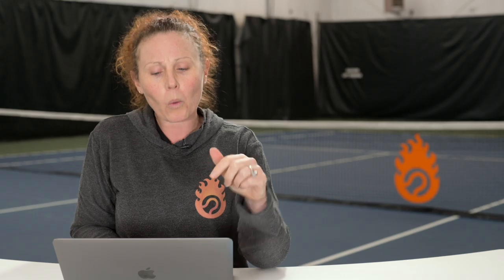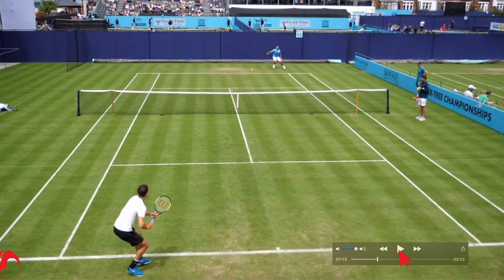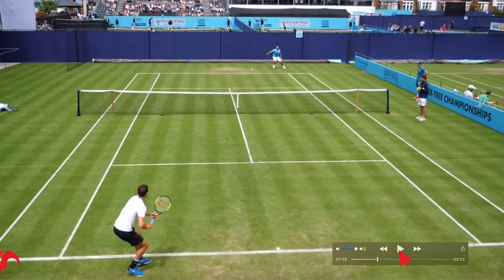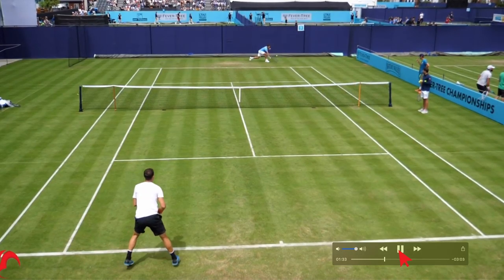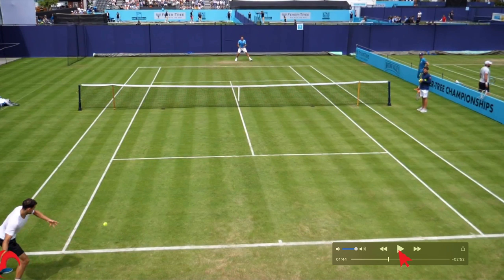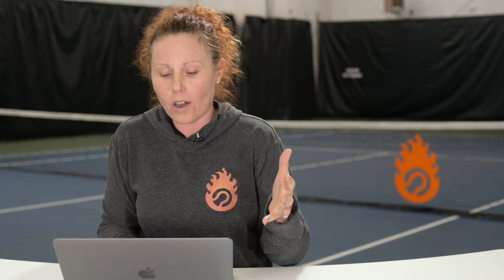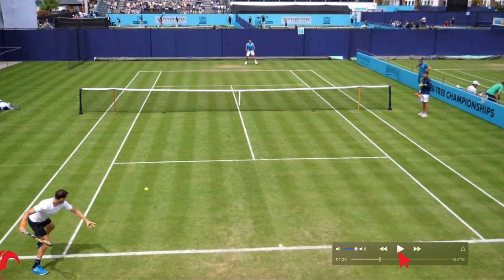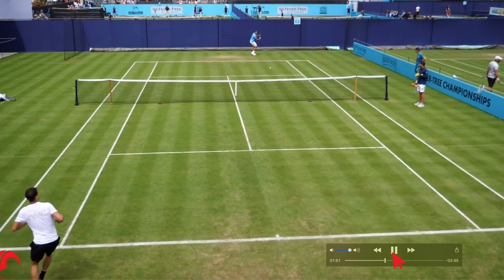Inside-Out Forehand (the weak backhand FIX)